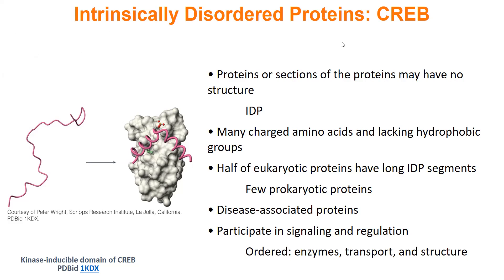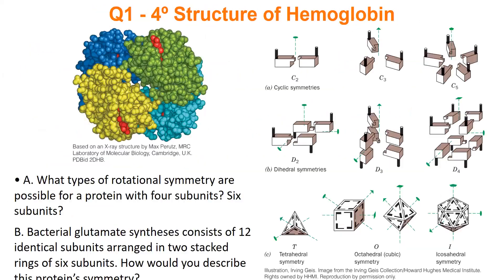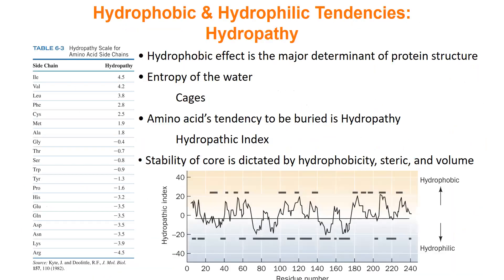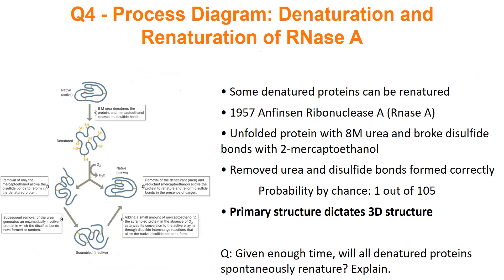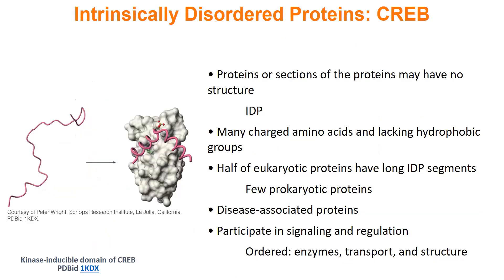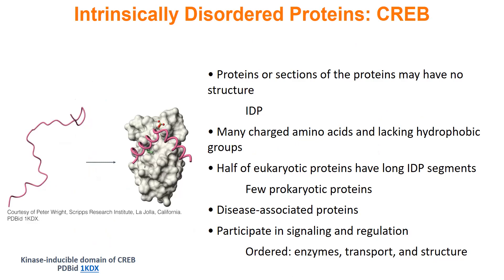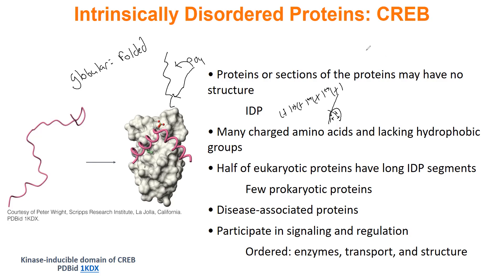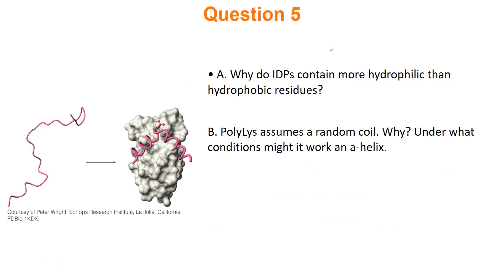BC 3-10 Lecture